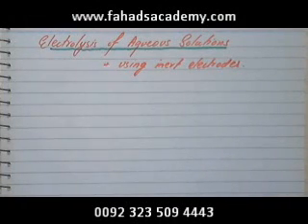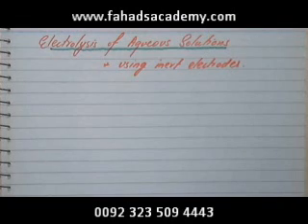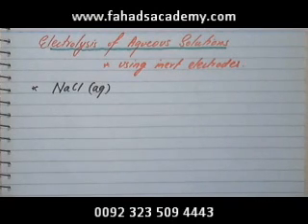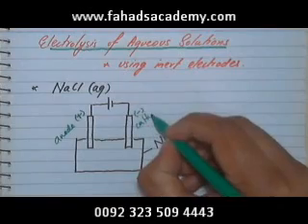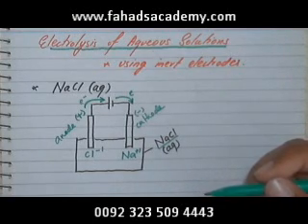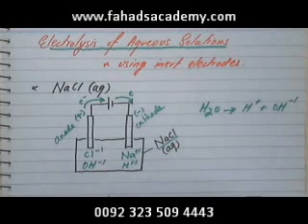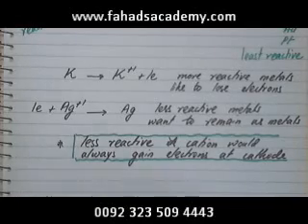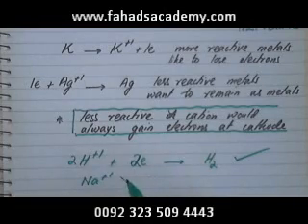Electrolysis of Aqueous Solutions : Part 1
In this lecture, we will discuss the electrolysis of aqueous solutions. The water in the solution contributes two more ions into the solution. Reactivity series would be used to decide which of the ions would gain electrons at cathode and which would lose electrons at the anode.